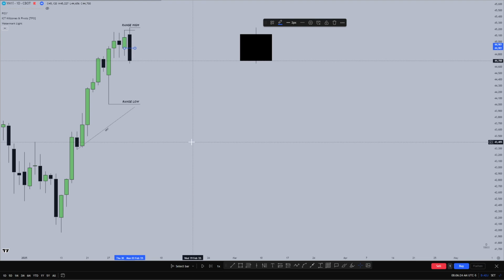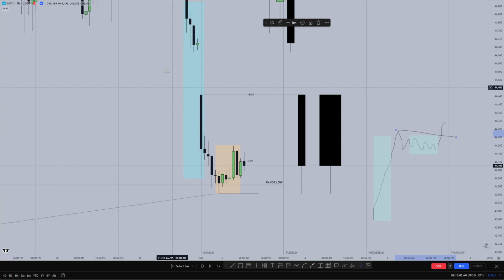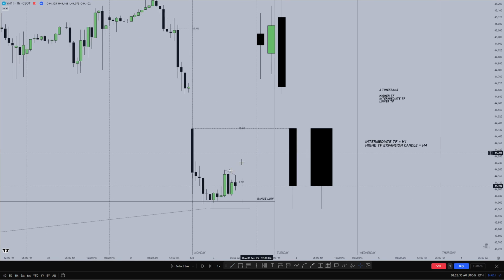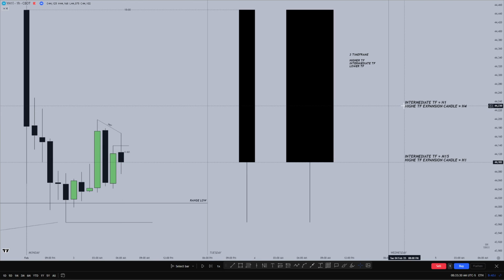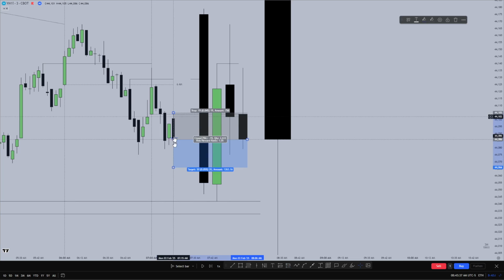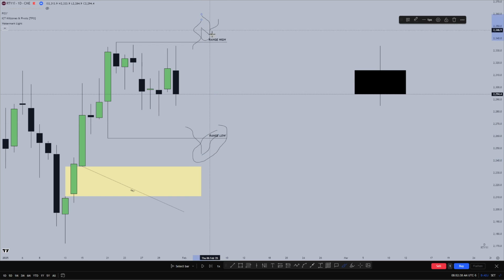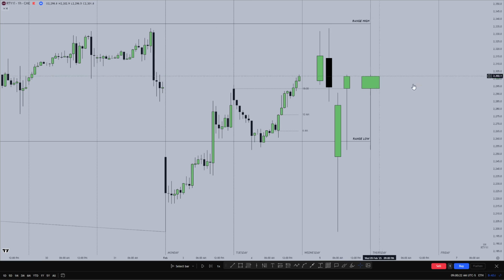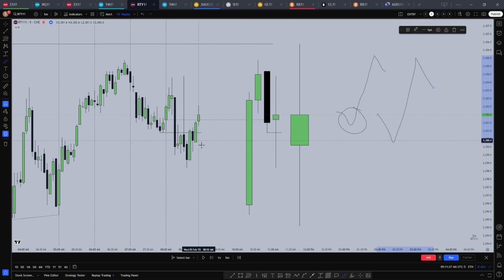DIVINE Model Part 1